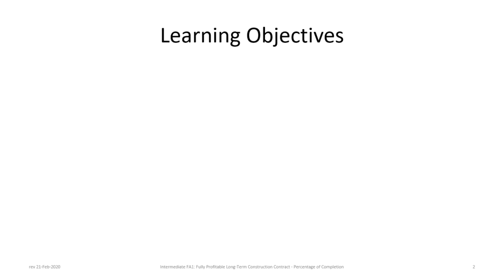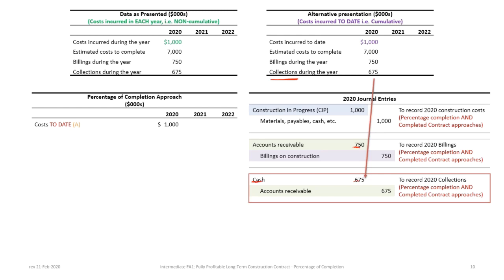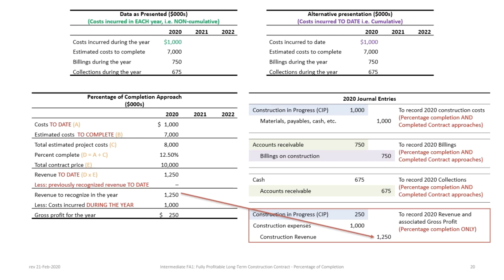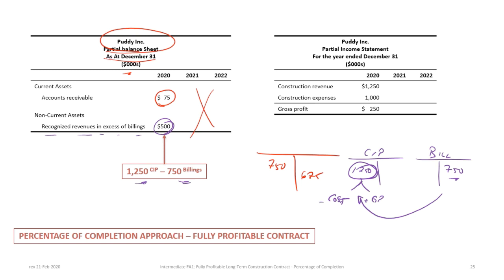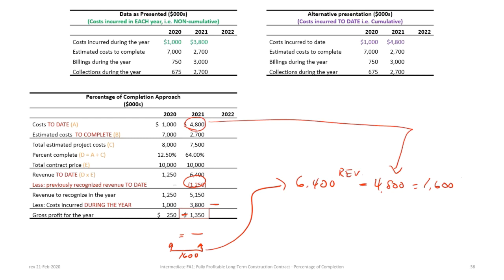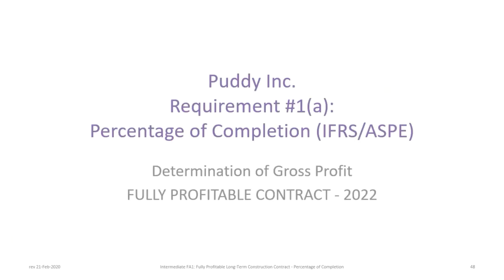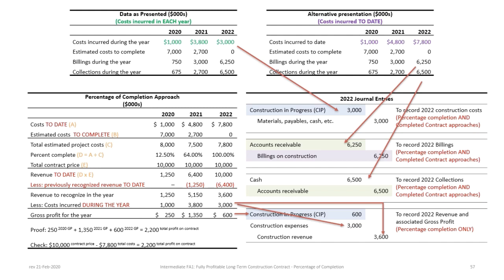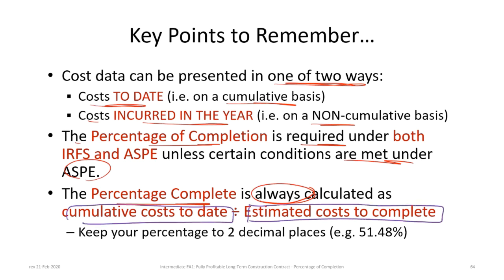Revenue Recognition on a Fully Profitable Long-term Construction Contract: Percentage of Completion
This video illustrates how to recognize revenue on a fully profitable long-term construction contact using the Percentage of Completion Approach under Canadian IFRS and ASPE.